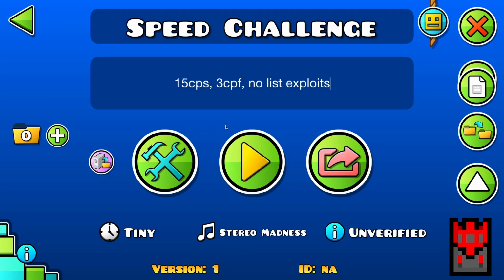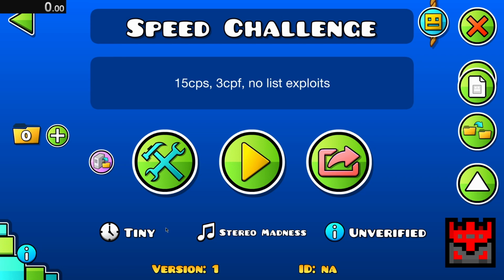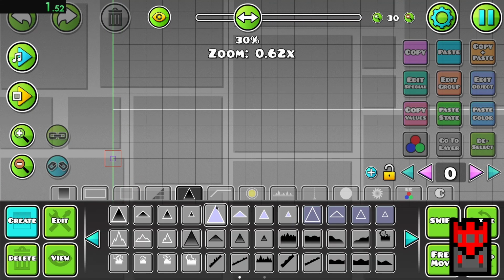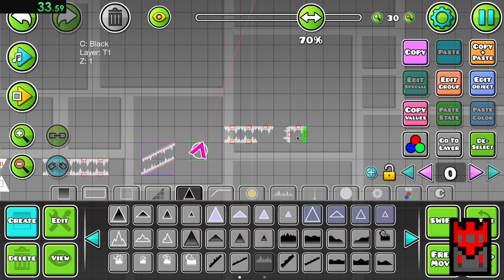How hard can I make a level in 1 minute? [12 Days of Christmas]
For my 12 days of charismas series I will be giving myself progressively more time to try and speedrun making impossible levels.

Next parts of the series shouldn't be as rushed